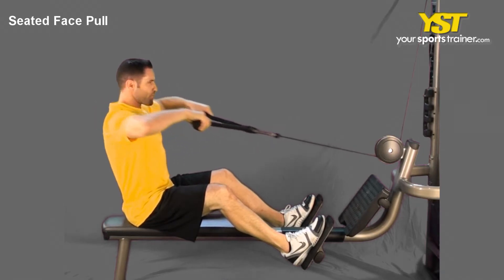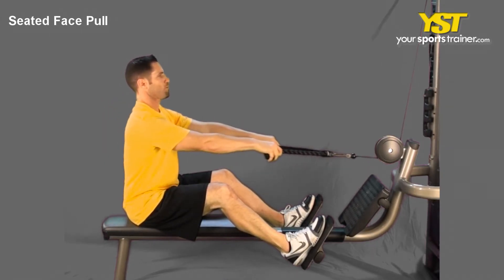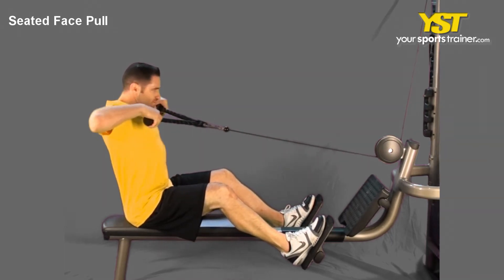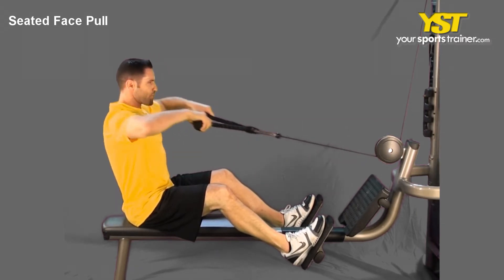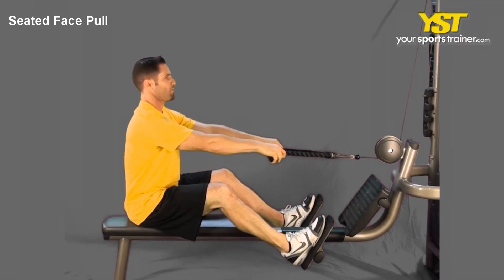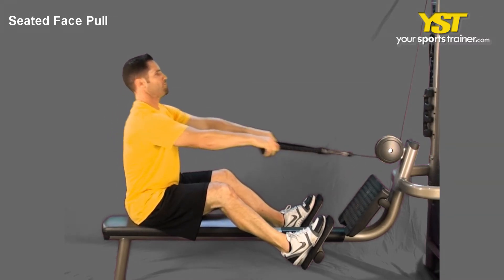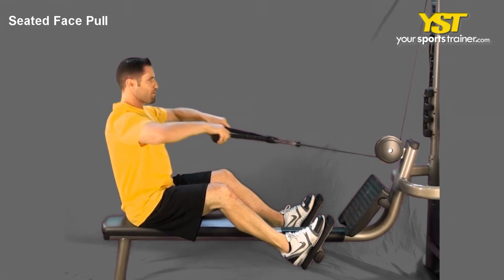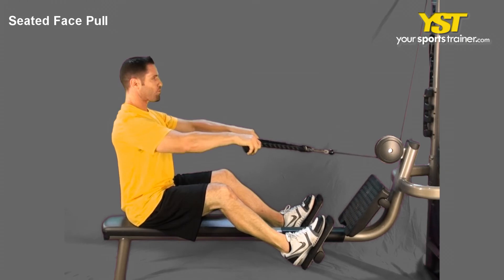Seated Face Pull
Seated Face Pull - How to perform this workout is initially produced by YST. The Seated Face Pull can be a fundamental ability level exercise which performs on your chest muscle tissues. This can be a strength exercise that implements standard and upper physique functionality. Cable Machine gear is employed within this workout. The following are guidelines to perform this exercise. Positioning yourself in the best on the seat and retain the chest area and head hunting forward. Hold the both sides with the rope with your palms facing down just wider than shoulder width separated. Sustaining your positioning, pull the cable towards your face contracting your back muscles. Keep your arm close for your side. Reverse the action to return to the starting position. You could not have access for the exact gear necessary by certain drills or workouts. You may attempt substituting for gear which is accessible like a heavy rope, decline bench and cones. Similar workouts is usually suggested with the YourSportsTrainer.com system. To improve your athletic and strength overall performance like basketball fitness, basketball shooting, soccer suggestions and cricket coaching, workout routines like this could be incorporated inside your online strength exercise. To attain your athletic targets such as to burn fat, increase your conditioning and boost self-improvement, you'll want to create and implement this inside your online workouts. For instance, if 1 of the fitness targets is always to improve your basketball shooting or conventional - upper body efficiency, then the Seated Face Pull may perhaps be utilized within your internet workout technique. When performing this exercise verify your strategy, flexed core and spacing for the movement. Several of these coaching strategies might be applied to basketball shooting and also other athletic exercises. Correct form will promptly build your rear delts, upper back muscles. Soccer Guidelines, cricket coaching in conjunction with other objectives like basketball shooting and basketball fitness can benefit immensely working with the Seated Face Pull exercise. Use end goals to positively motivate oneself. The Seated Face Pull exercise will get you stronger to win far more games. Please comment. When you've got any particulars or experience that is associated to this exercise, we need to understand from you. Please talk about any subjects about overall health, fitness, instructional and sports subjects like basketball shooting which can be applicable and so on. For a lot more exercises, just like the Seated Face Pull, workouts and education plans, take a loOK at us at YourSportsTrainer.com. Check together with your medical professional prior to beginning an exercise program.

Seated Face Pull exercise - - 997